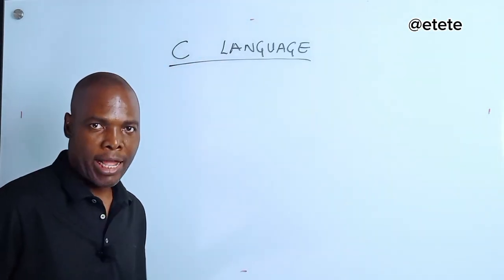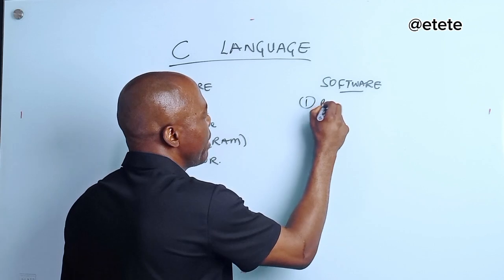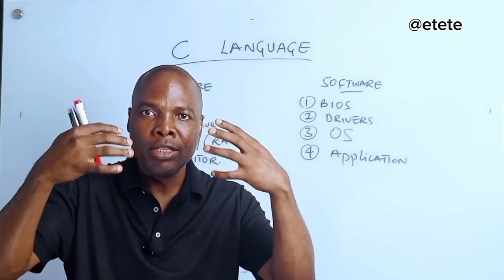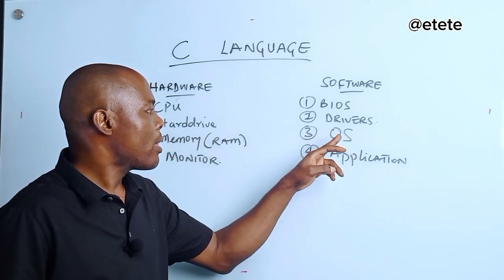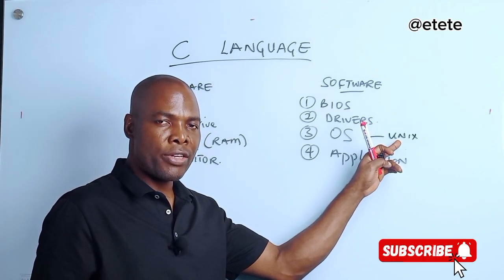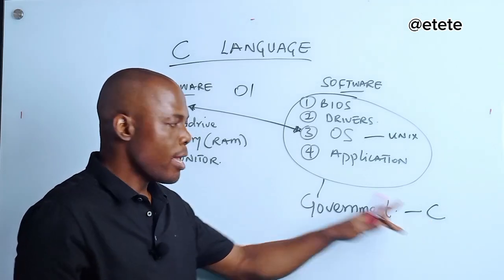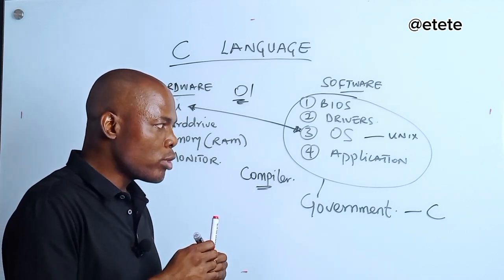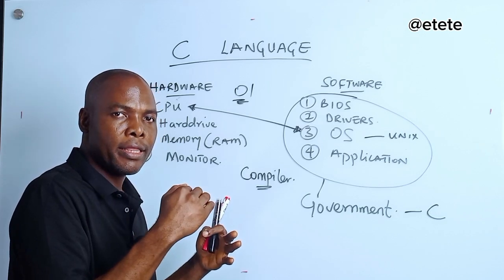C Language: Bridging the Gap Between Hardware and Software